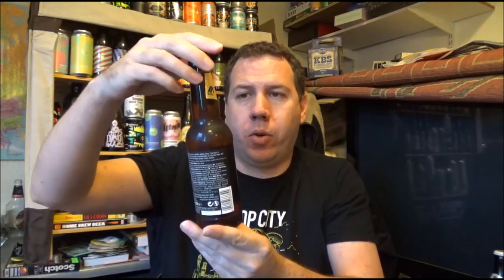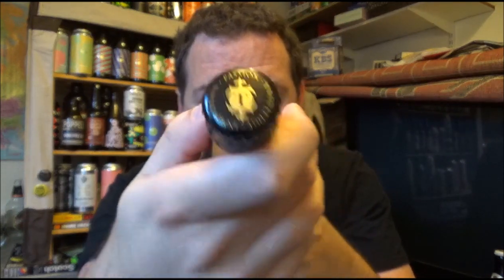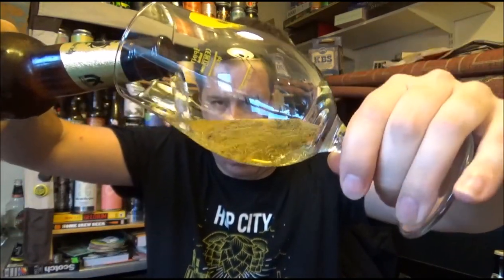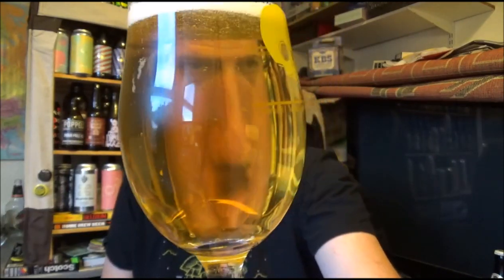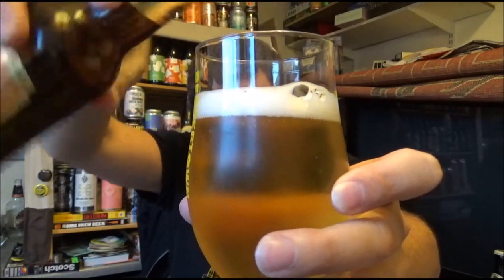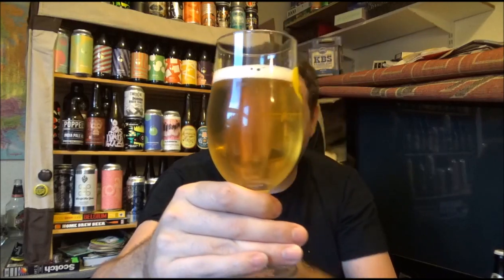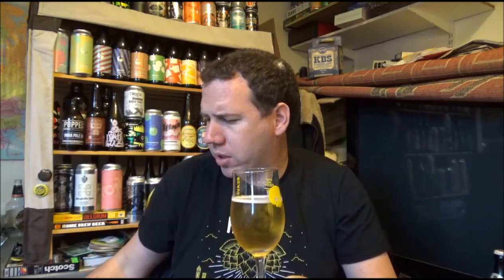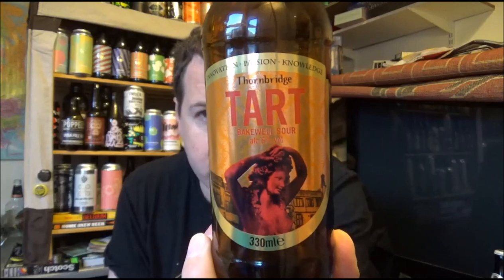#705 Thornbridge X Wild Beer Co | Tart Bakewell Sour 6%ABV (English Craft Beer)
Brewery - Thornbridge Brewery
Location - Bakewell,Derbyshire,England,UK.
Beer - Tart
Style - Sour
ABV - 6%
IBUs - Not Available.
Reviewed on - 4th August 2017.
Commercial Description - Our Bakewell Sour brewed in collaboration with Wild Beer Co. pours a golden yellow colour with a white head, the beer is refreshingly tart and dry with a combination of citrusy hops and flavours of grapefruit and bitter lemon.
 The name Tart is inspired by the Bakewell delicacy where we are based and accurately describes the flavour of the beer in a single word.

Other reviews from fellow reviewers of this beer below, please give them a Sub.

Purchased at Tescos in Ramsgate, Kent.